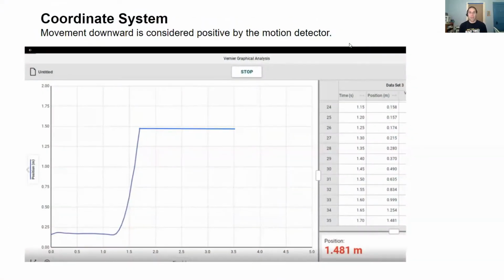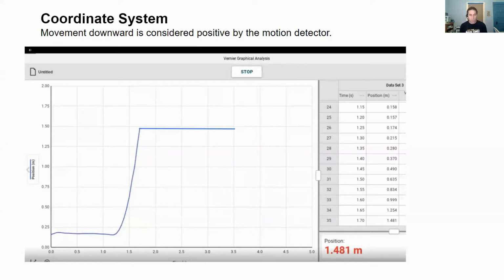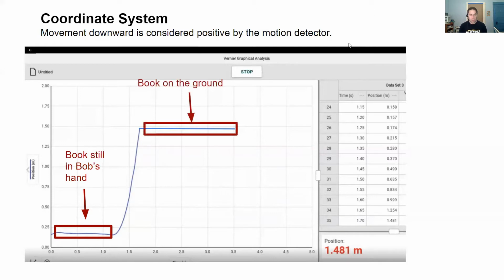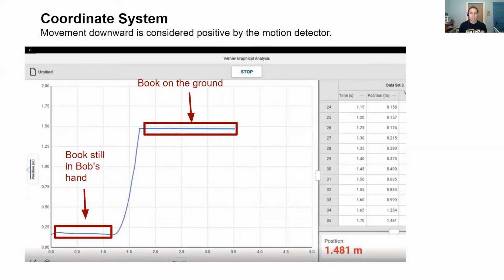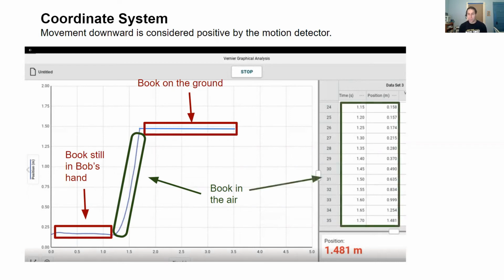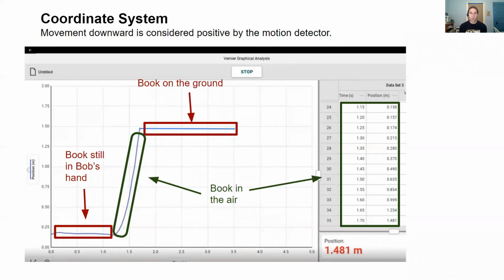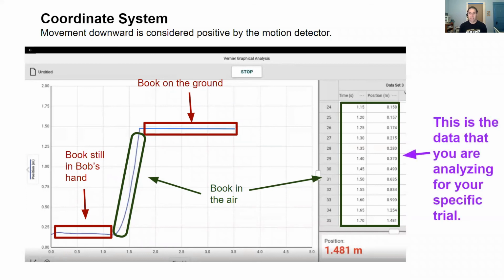Book Drop Lab Explained (Investigation 1-1) Inv 1 1 Book Drop Lab Video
This is the background and actual filming of the textbook falling through the air for Investigation 1-1: Book Drop Lab in Mr. Bob's IB Physics Course SL